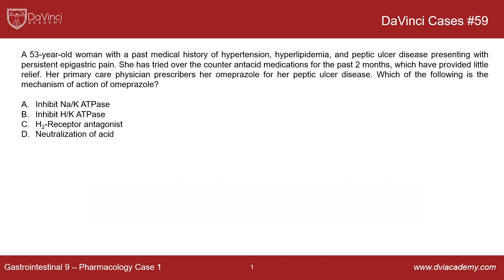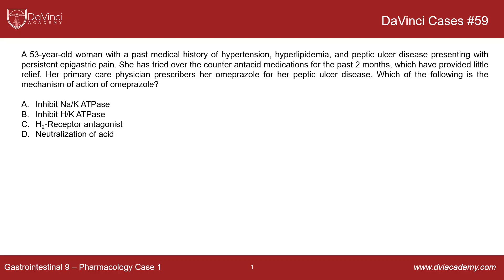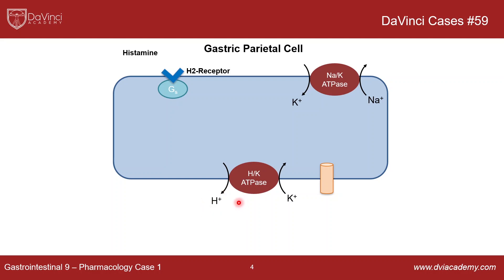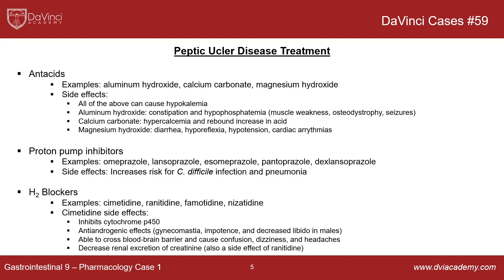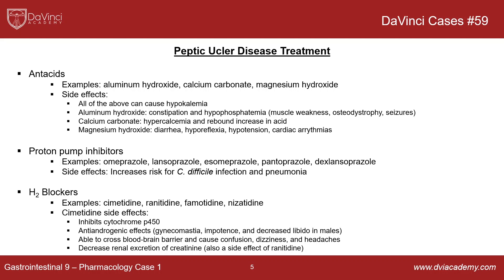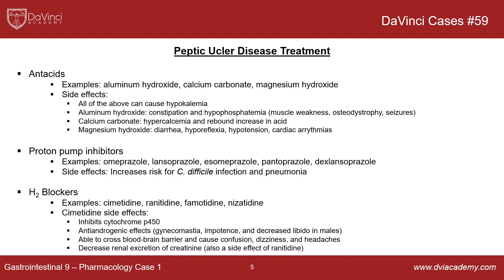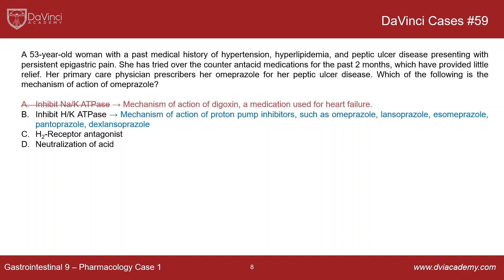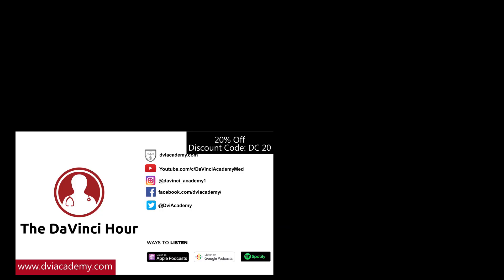Pharmacology of Peptic Ulcer Disease [DaVinciCases GI 9 - Pharmacology Case 1]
This case covers the mechanisms of action, side effects, and relevant physiology for medications used to treat peptic ulcer disease. DaVinciCases​ is a video series covering clinical cases that are frequently tested on school exams and the USMLE. Download the PDF notes for this case